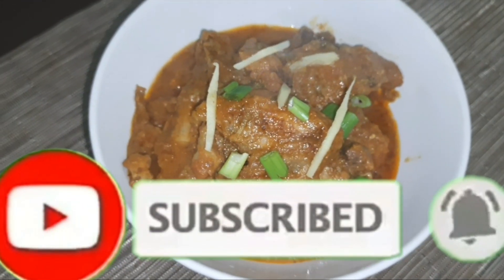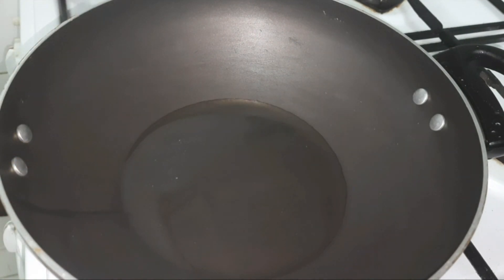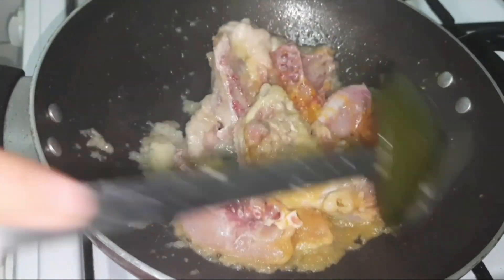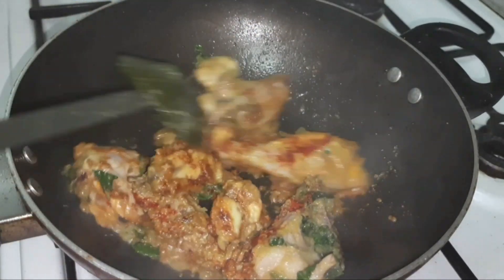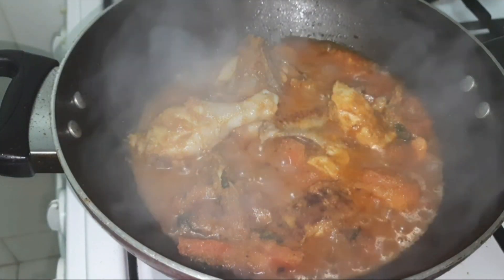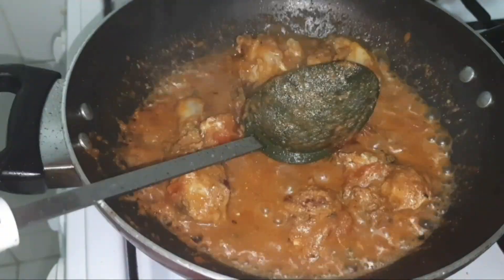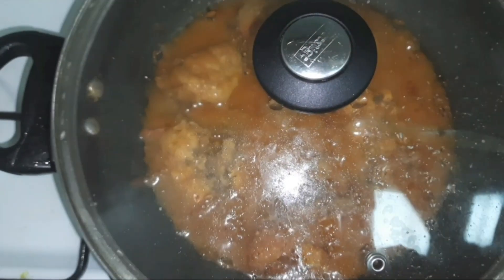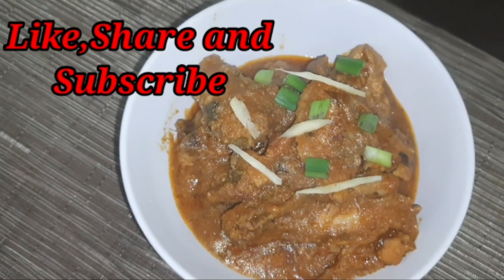Chicken AQNI🔥||(Bangalore Style) Chicken🍗 Gravy with simple Ingredients||Mouthwatering😋 Recipe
Assalamualaikum and Hi Everyone This is Haseeba Iqbal In my Channel I Upload Authentic Recipes and Vlogs ..Hoping for your Support

chickenaqni

Chickenbangalorestyle

Chickenkarahi

whitechickengravy

Restaurantstylechickenkarahi

streetstylechickenrecipe

Chickenrecipe

whitechicken

Chickengravy

safedchicken

pakistanichickenkarahi

gravy

shadiwalachicken

shaadiwalachicken

ChickenHandi

handi

whitehandi